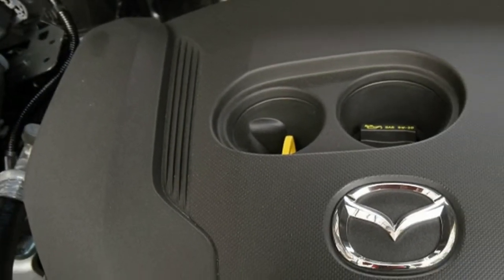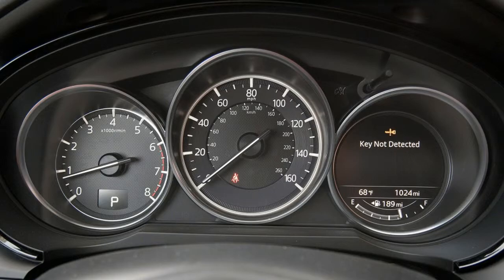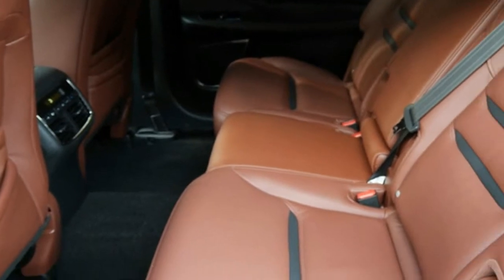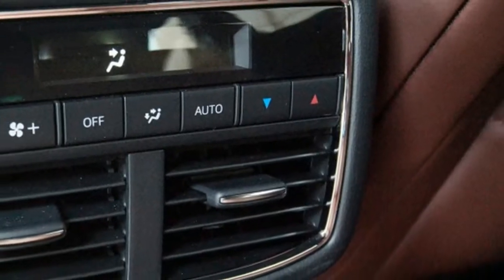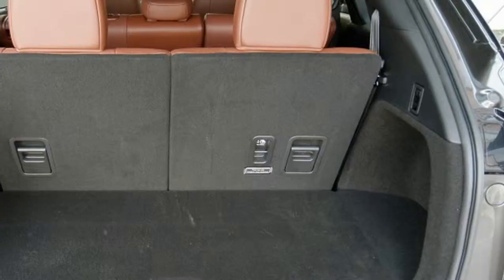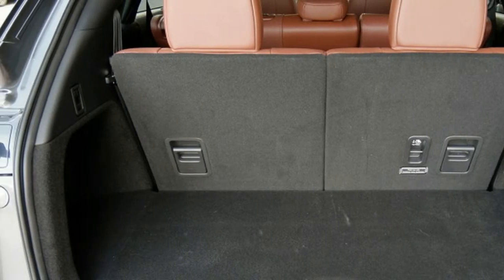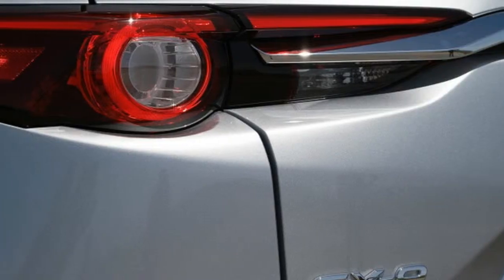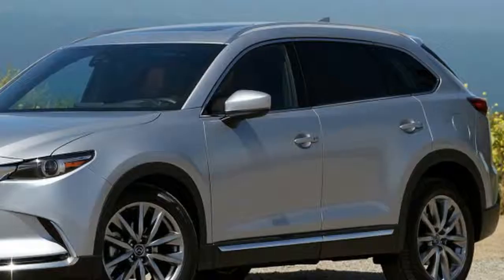Watch This, 2016 Mazda CX 9 First Drive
Automotive enthusiasts tend to obsess over spec sheets. How else could we know which cars and trucks are the quickest in a straight line, hold the road with the greatest tenacity, or tow the biggest trailers? More succinctly, what ammunition would we have in the seemingly endless back-and-forth of Internet forums if it weren't for specifications? Mazda's engineers think they've found a better way. The 2016 CX-9 has less horsepower than its primary competitors.